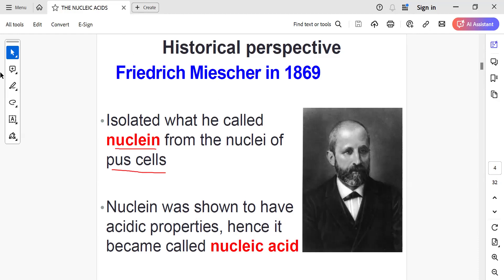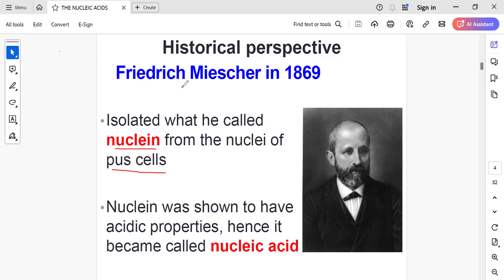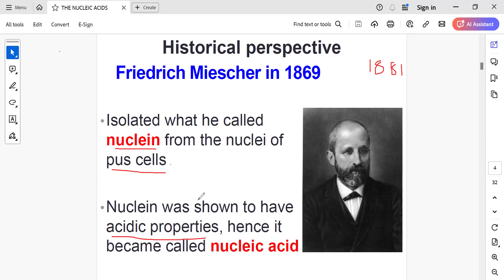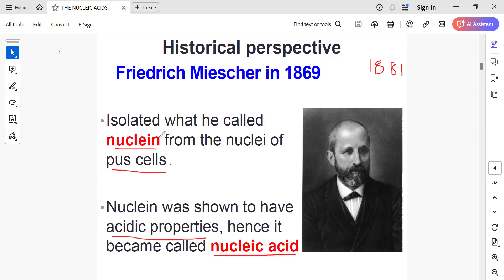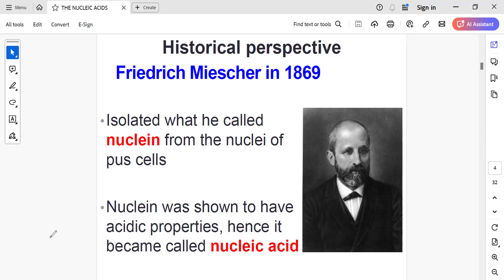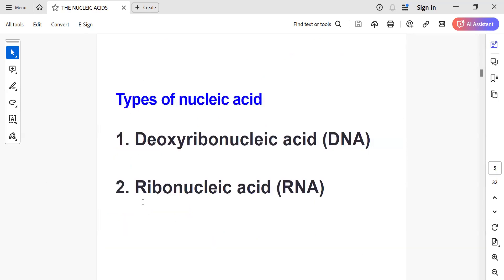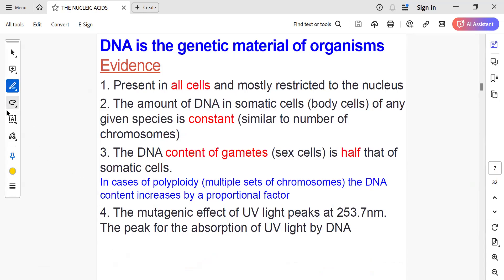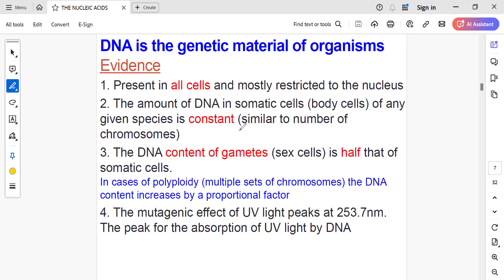Nucleic acids | Nucleotides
Nucleotides are made up of nitrogenous babes, pentose sugar and phosphate.
Nucleic acids has nucleotides as their monomers nucleicacids nucleotides dna rna nitrogenousbase macromolecules biochemistry @Rajesh_Jambhulkar @BiochemIIINucleicAcids-se1yu